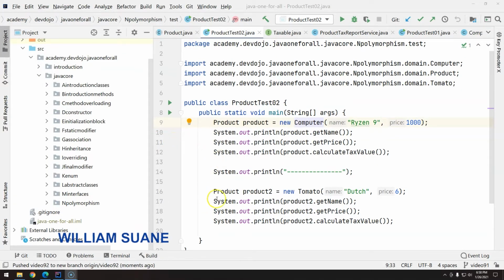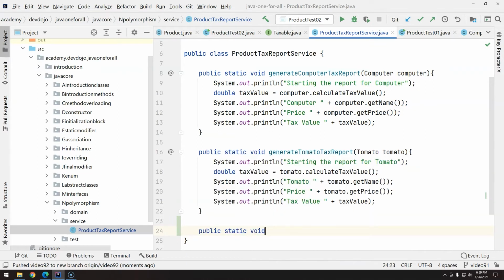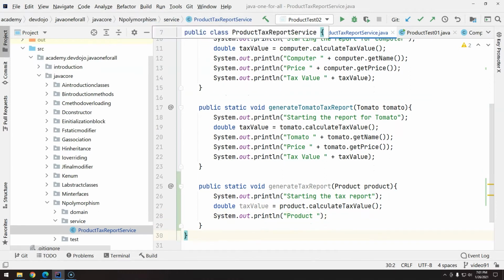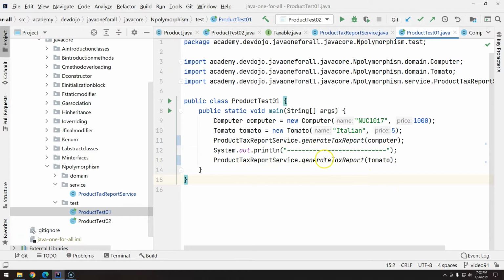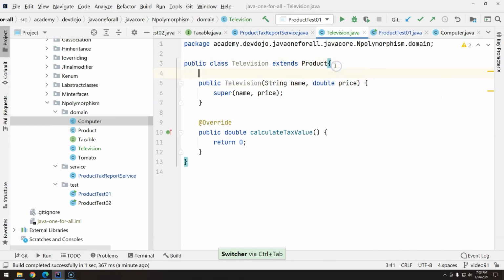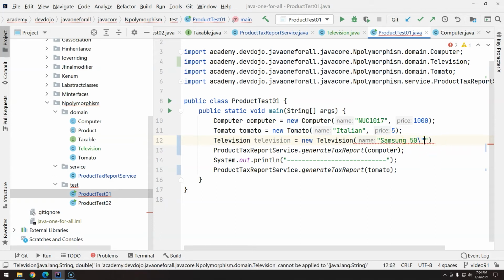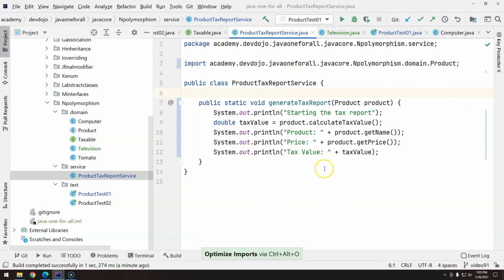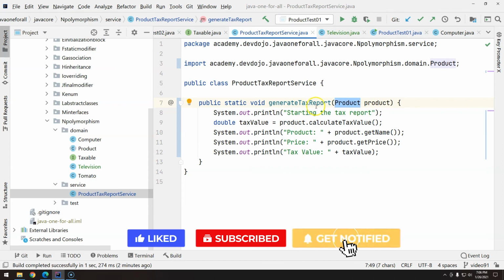92 - Object Orientation - Polymorphism pt 03 - Polymorphic prameters